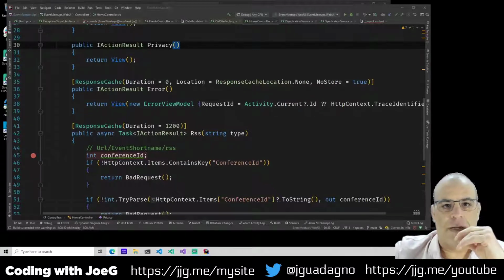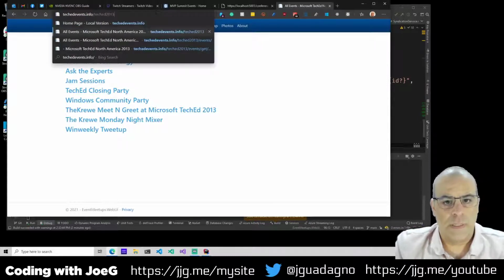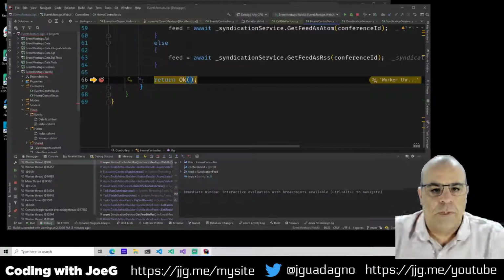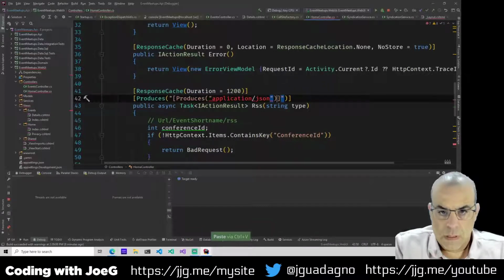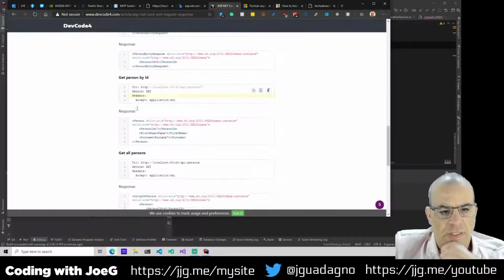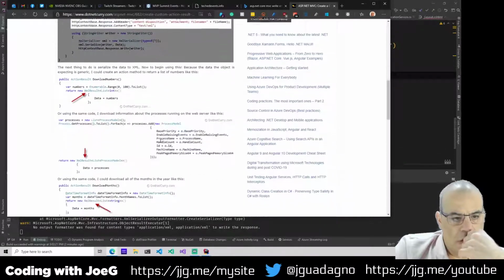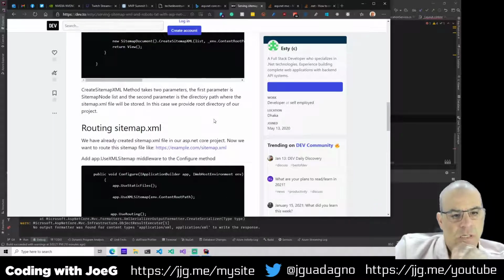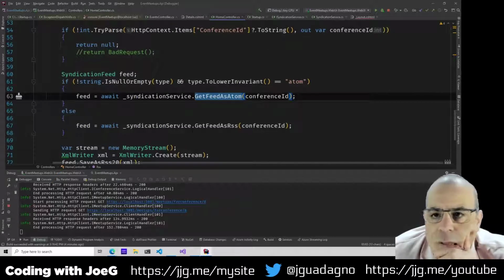Coding with JoeG - EventMeetups.info Migrate to .NET 5 - Wrapping up the Syndication Feeds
In this episode of 'Coding with JoeG' I wrap up the work on the Syndication Feeds and serve a feed.xml to the client.